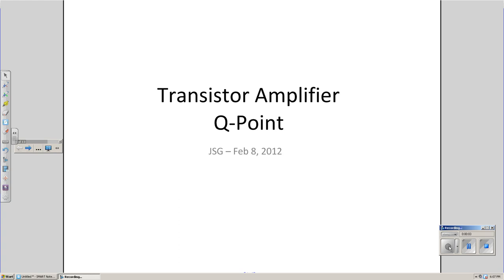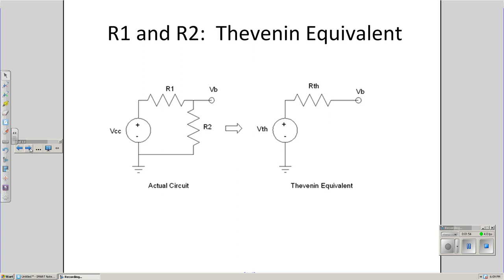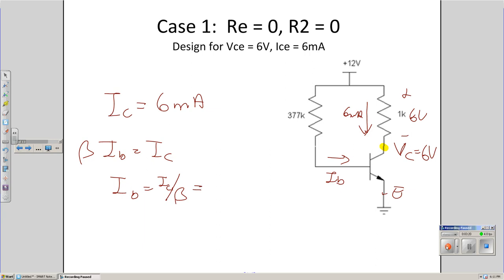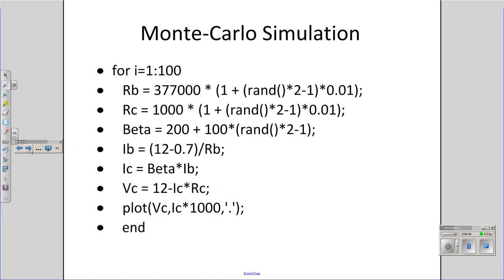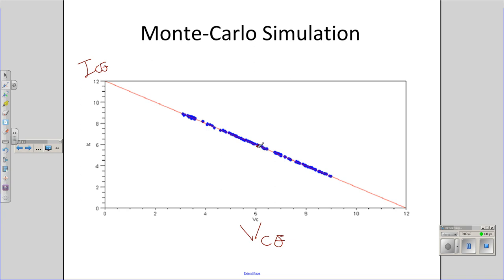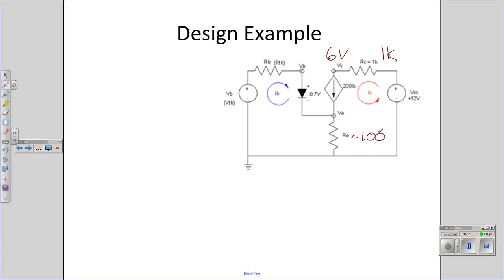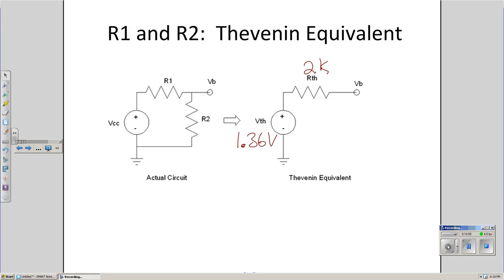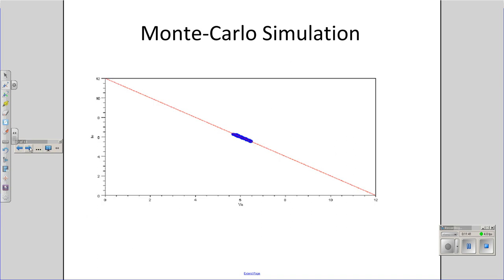BJT Circuit: DC Analysis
Video which goes along with lecture notes and homework sets